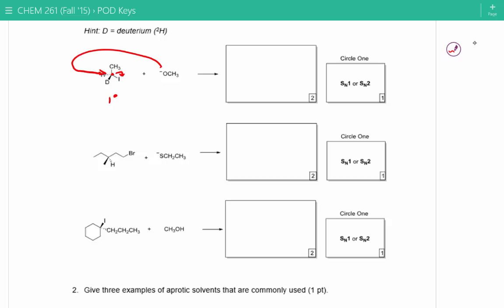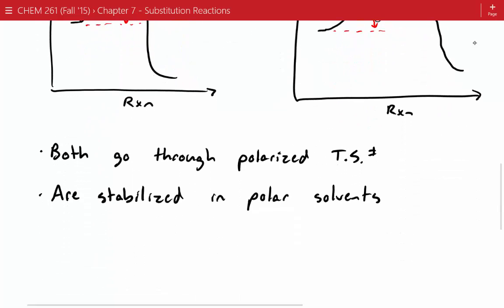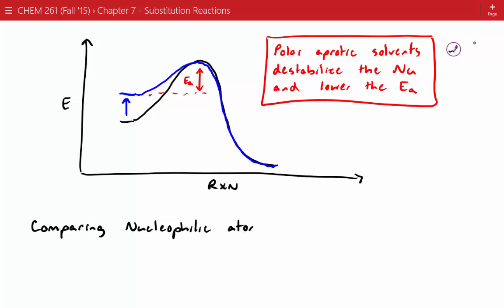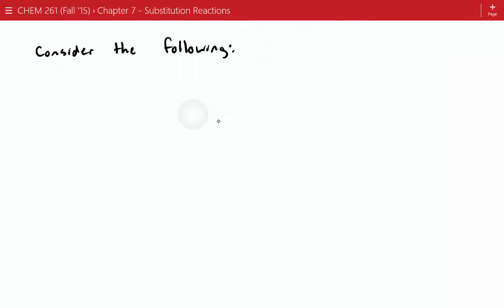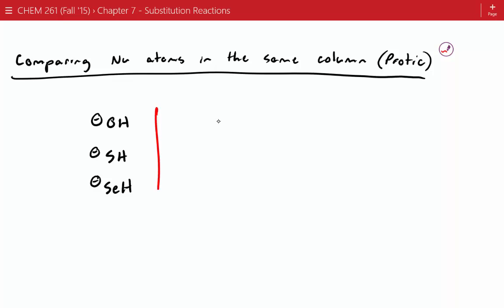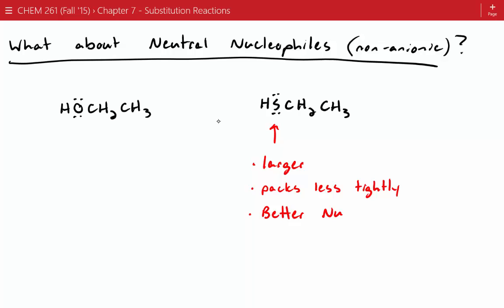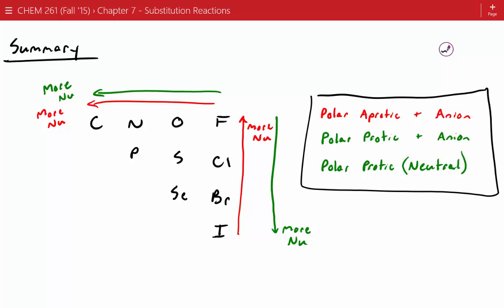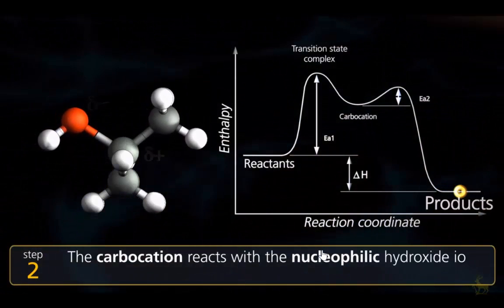Solvent Effects in Substitution Reactions